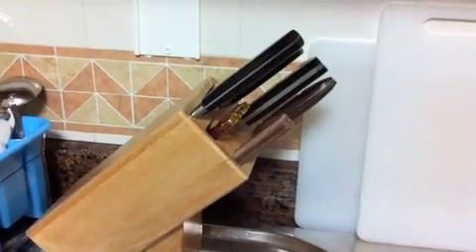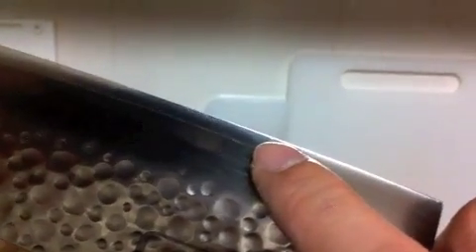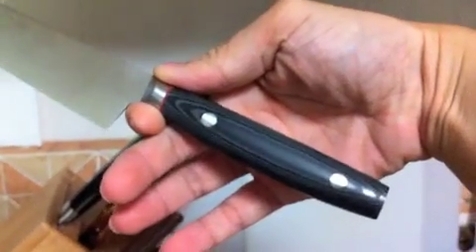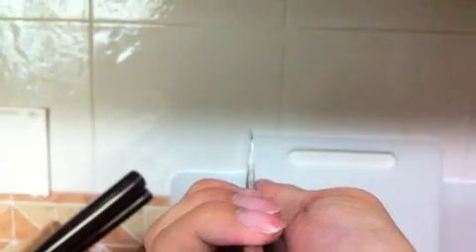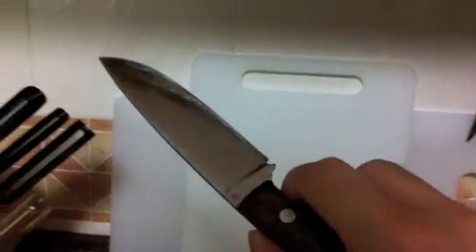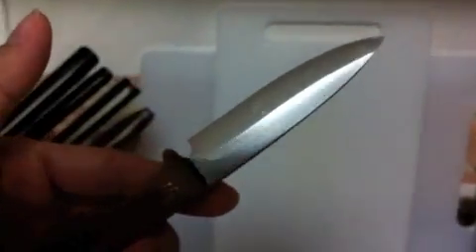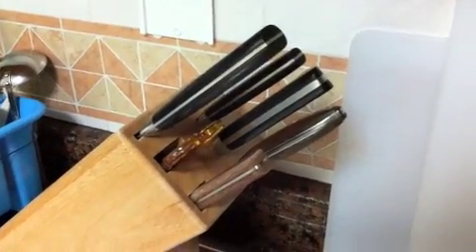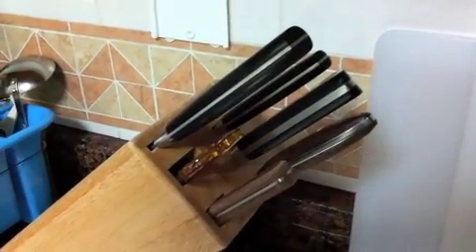Current Kitchen Cutlery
My complete kitchen table-top knife set. Looking to acquire my first western chef knife some day.